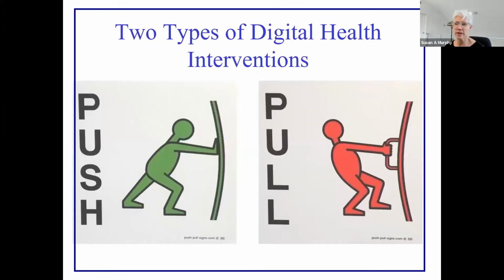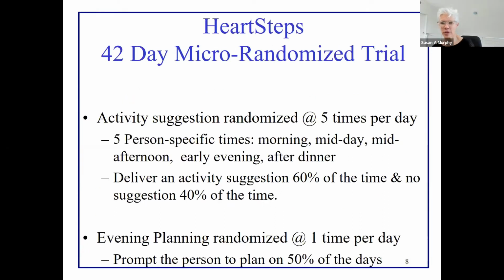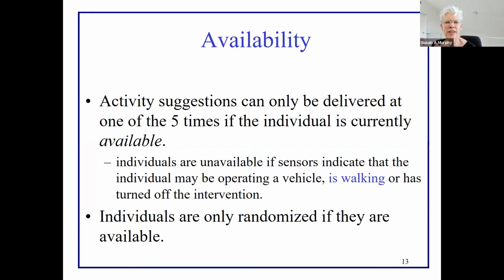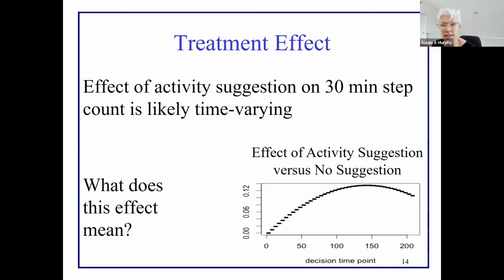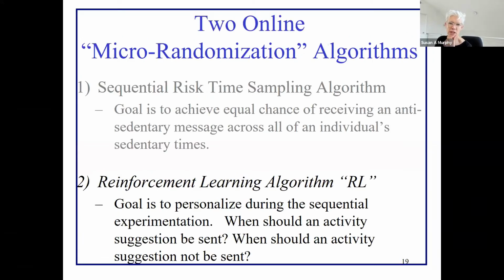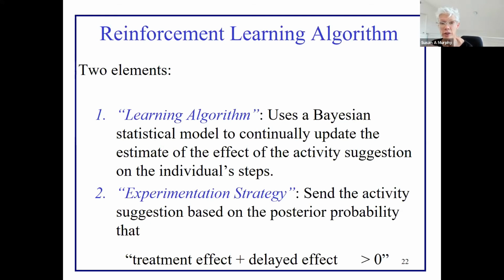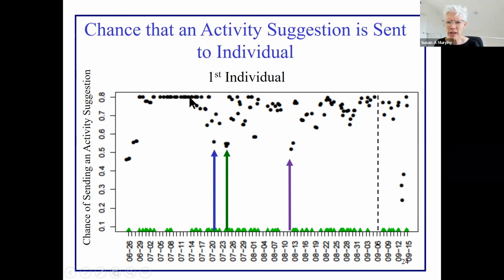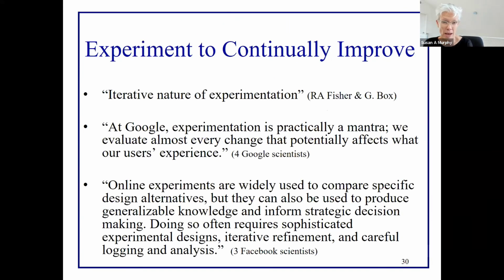Causal Inference and Reinforcement Learning in Digital Health - Prof Susan Murphy - The Archimedeans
Digital Interventions use smart devices (smartphones/wearables/virtual assistants) to deliver treatments to help individuals in their everyday life. Examples of these treatments include suggestions about how to be more active in your current setting, reminders to take medications, guided mindfulness exercises and motivational messages.

However all of these treatments can interrupt your life and be a big hassle. This talk is about collecting and using data to answer questions such as "When and in which setting should an activity suggestion be sent so as to have the greatest positive impact on people? In what settings should activity suggestions not be sent?" These are all causal inference questions.

Here we discuss "micro-randomized" trials that provide data to address these causal questions. We discuss how the randomization probabilities are determined by online algorithms. In one online algorithm, the randomization probabilities are determined by a "reinforcement learning" algorithm in which the randomization probability is higher in settings in which the individual is predicted to be more responsive and lower in settings in which the individual is less responsive.

No prerequisites are required.